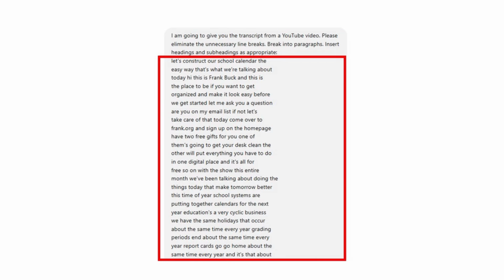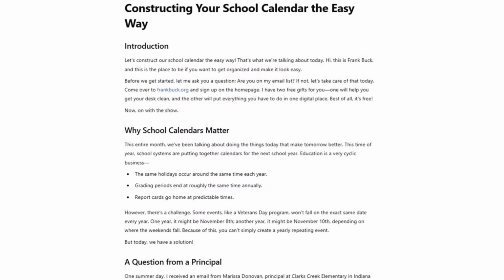How to Use AI to Remake a Video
Learn how to use AI  to transform outdated content, minimize rework, and address viewer questions when updating YouTube videos.

0:00 Intro
1:00 The good video from a year ago
1:55 Two issues
2:15 The question
3:15 The video from last week to watch
3:40 The problem
4:10 Downloading a YouTube video transcript
5:00 Use of GPT to cleanup transcript
6:00 Asking Gemini the follow-up question
6:40 Our learning process
8:40 The AI tools which you should know
9:20 Call to actions
9:35 Now you have "staff" via AI (The basic intro)
10:45 We're all at the starting line.

My name is Frank Buck, and I help busy people develop simple systems to get organized and be more productive. My aim is for people to say, "You changed my life." A clean desk, everything they have to do in one place, repeating tasks on autopilot, documentation handled, empty email inboxes, organized filing systems--both paper and digital. It's organization made easy. Life doesn't have to be as hard as we sometimes make it.

Productivity, Time Management, Dr. Frank Buck, AIVideoRemake, VideoProductionTips, ContentRefresh, YouTubeStrategy, VideoScriptWriting, AIForCreators, TimeManagementTips, How to Use AI to Remake a Video